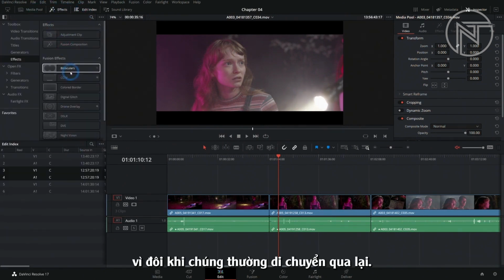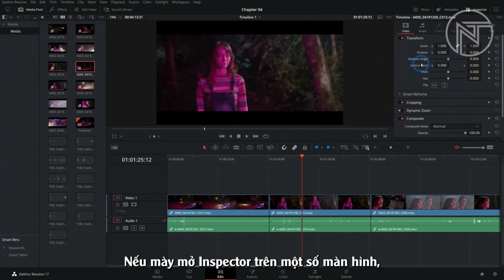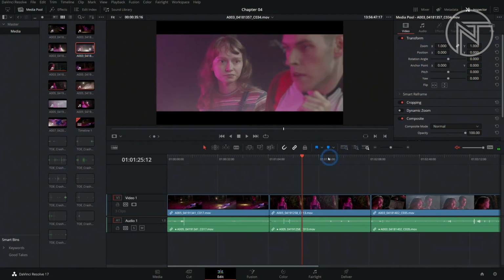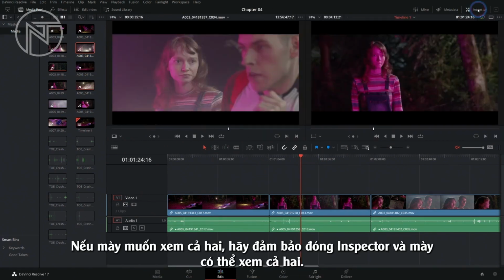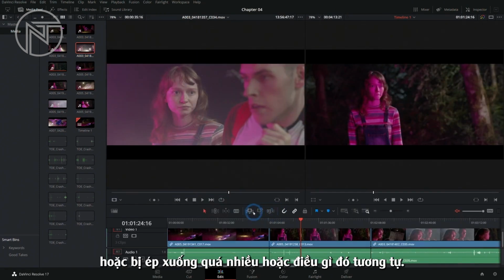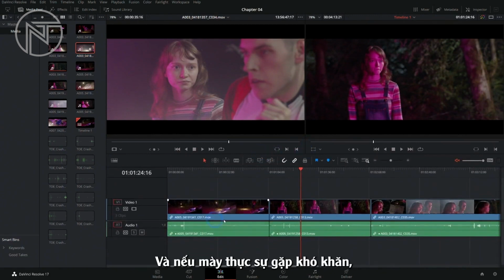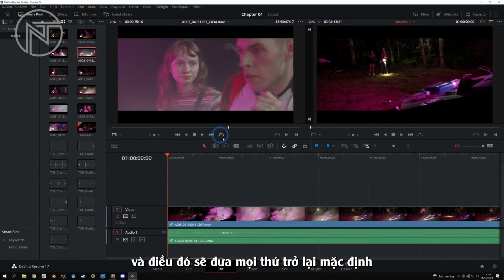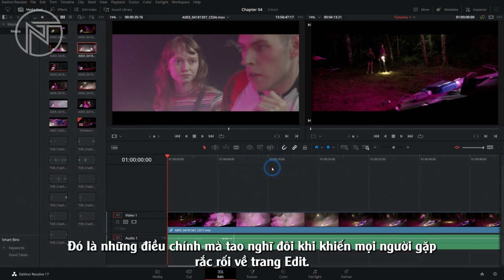Lesson 1C Edit Page Troubleshooting Full Vietsub